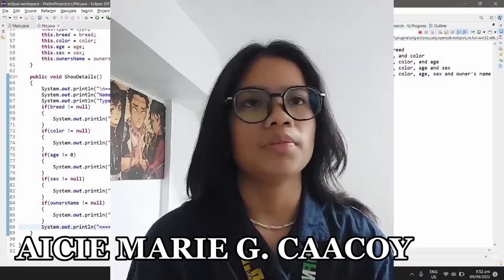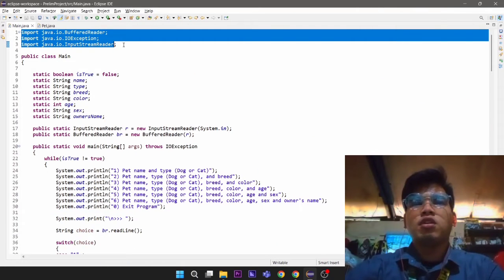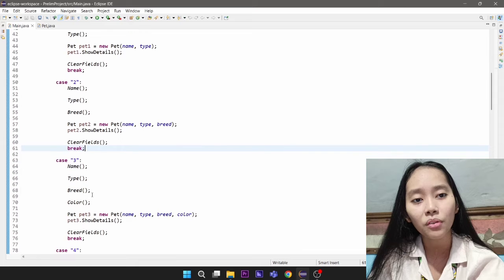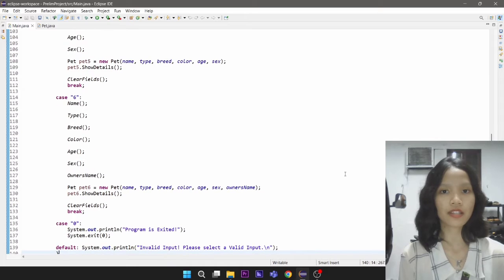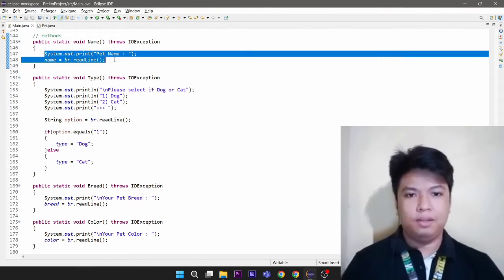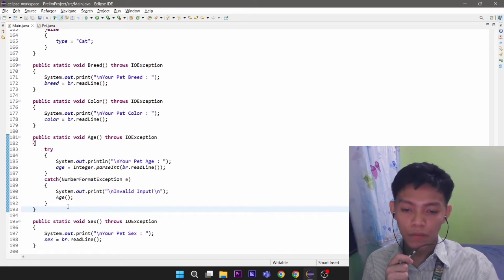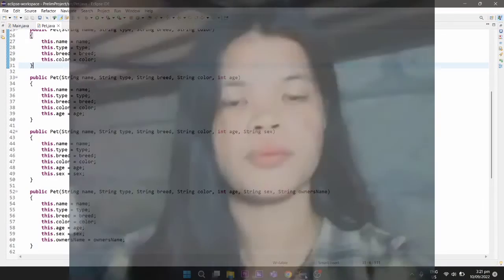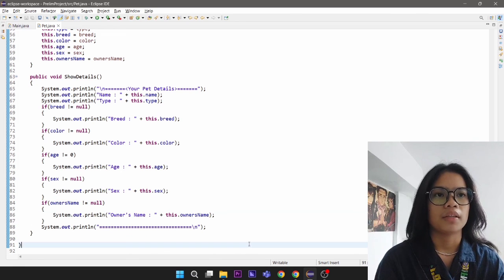CCS108 | Prelim Project | Pet Information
Members:

Ablaña, Elaiza P.
Almocera, Francess
Arevalo, Mariel Nicole
Balagot, Jose Miguel
Buñag, Earl Jairo
Caacoy, Aicie Marie
Capacio, Denssel Josh
Delfinado, Mona Clare
De Leon, Johnrenc